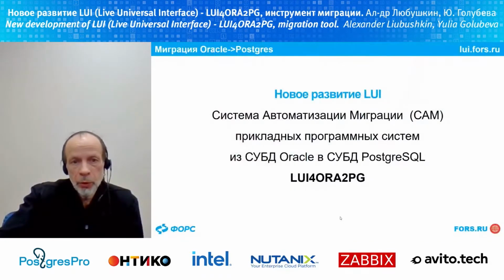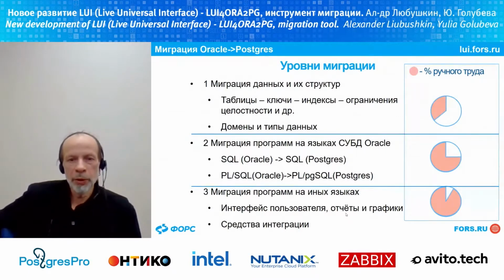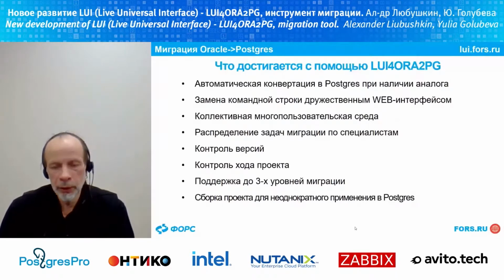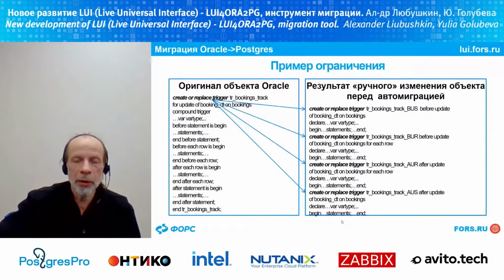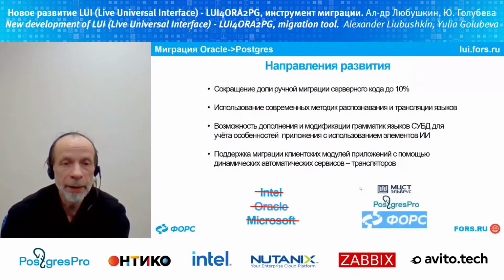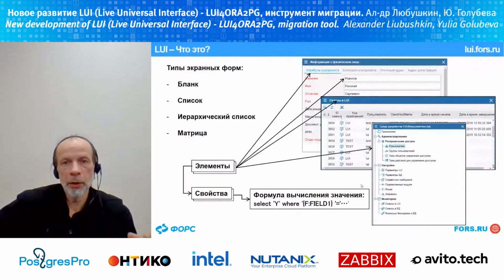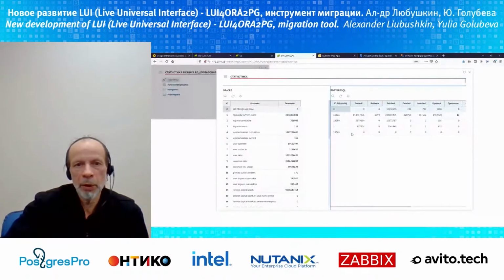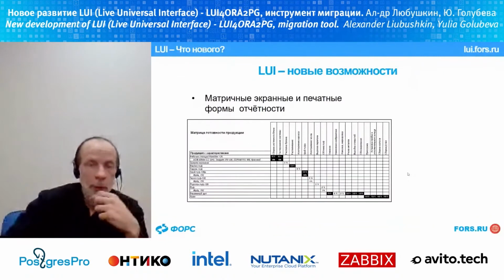4 Любушкин И Голубева